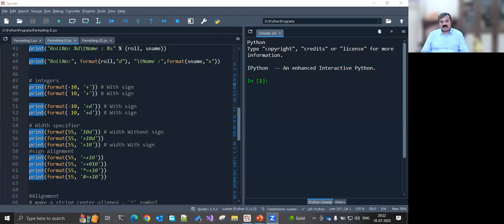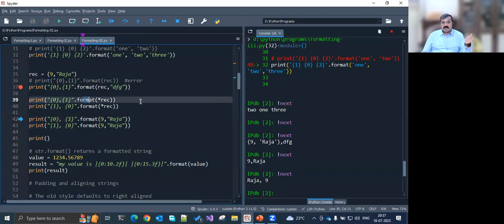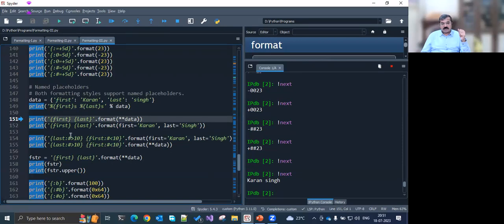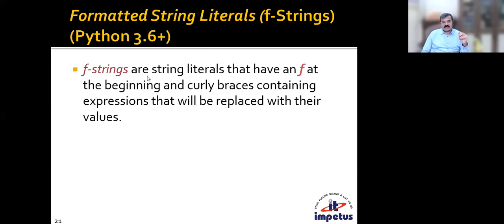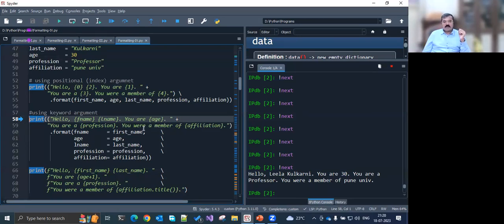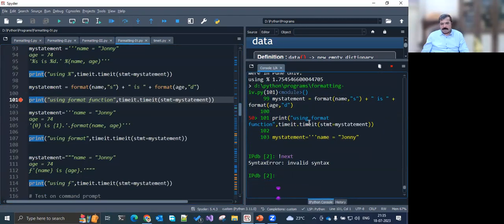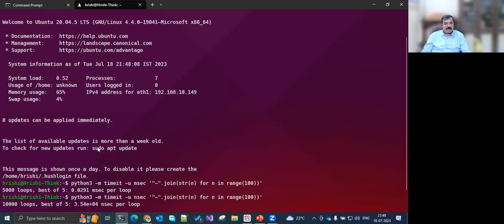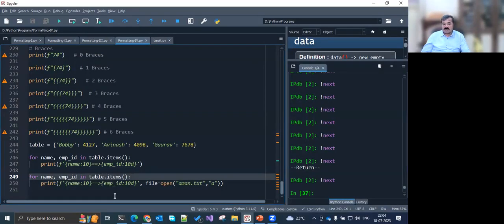96. Python Formatting - 3